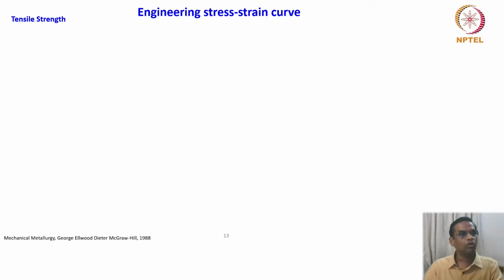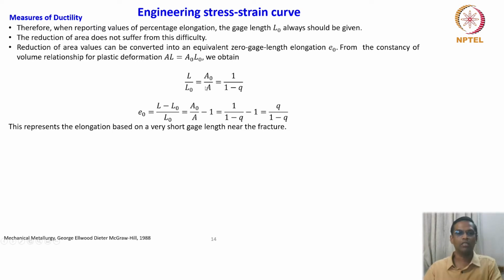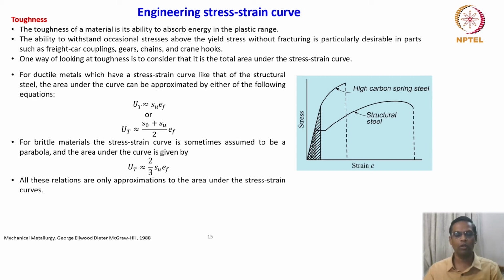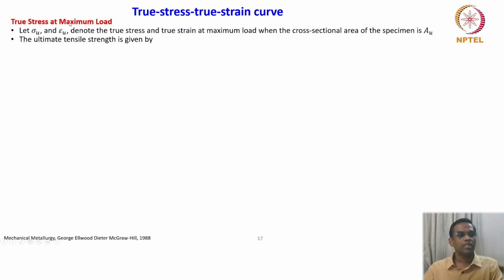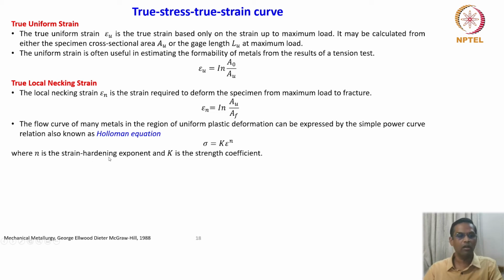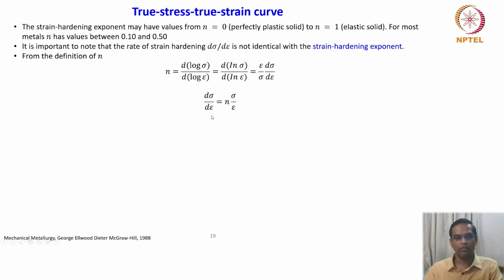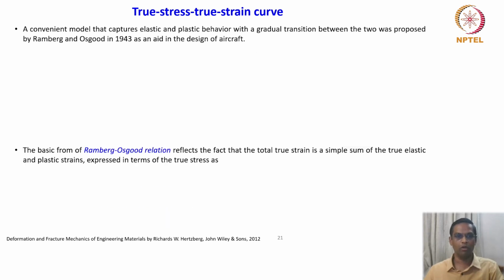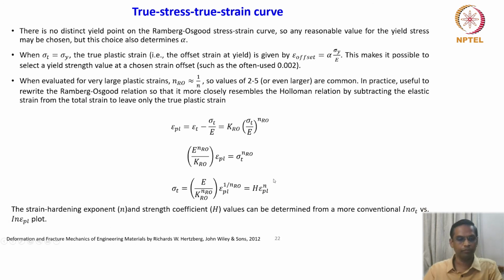Mechanical Testing - III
Tensile testing